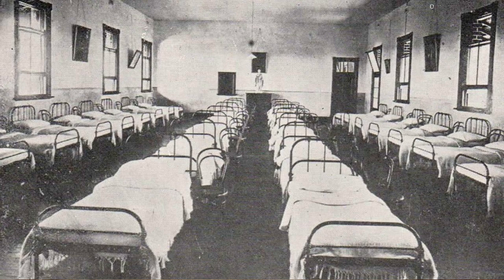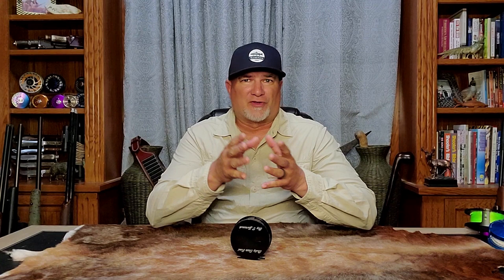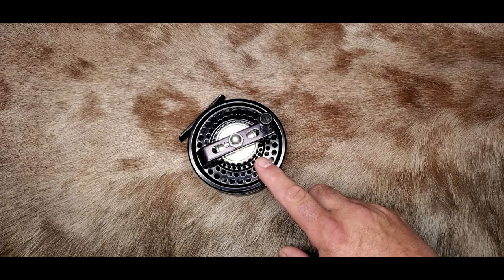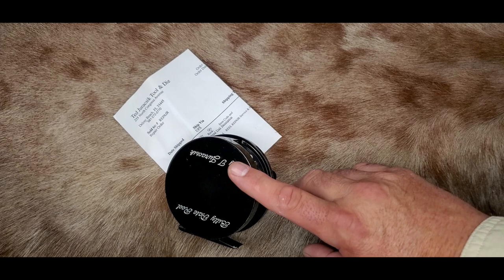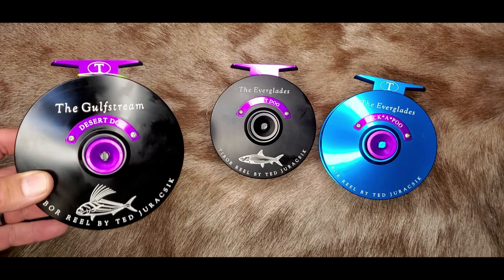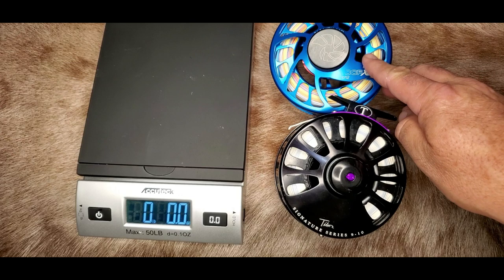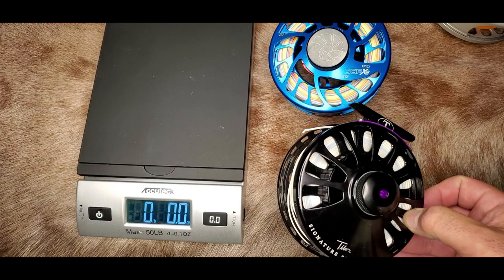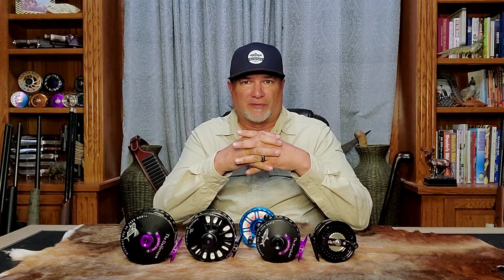TIBOR REELS: History and Relevance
The history and relevance of Ted Juracsik fly reels.